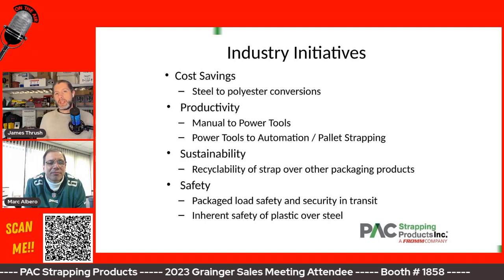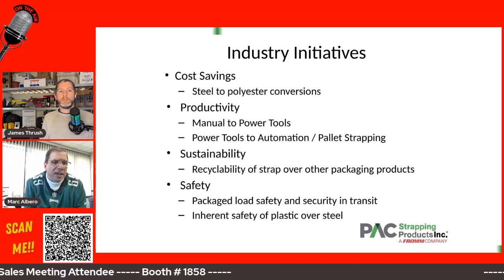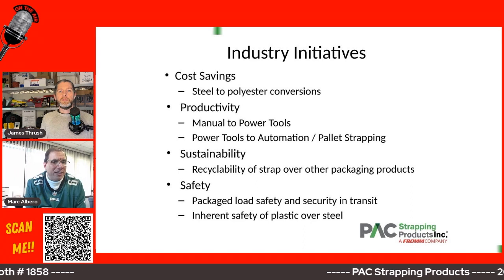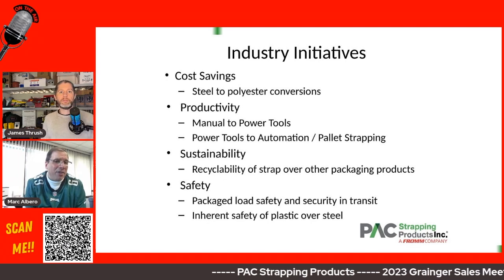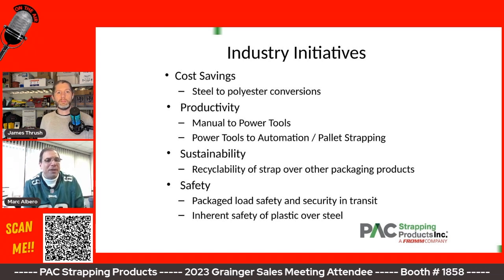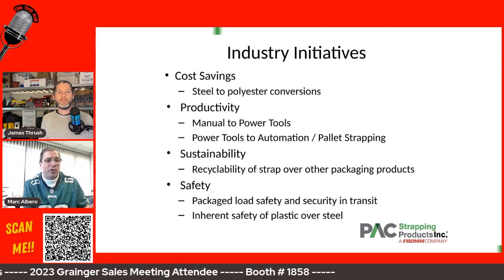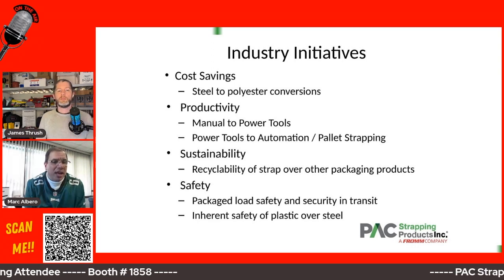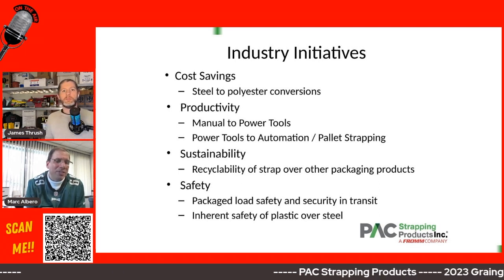S2-E4 - PAC Strapping - CBI's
In this R-T Clip James & Marc talk about the types of Customer Business Issues @PACStrappingProducts can help solve.